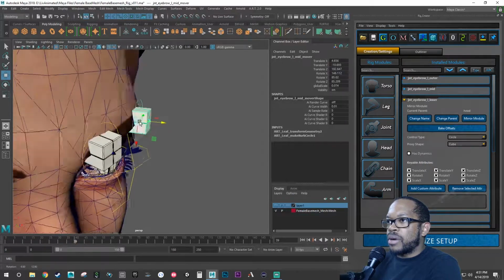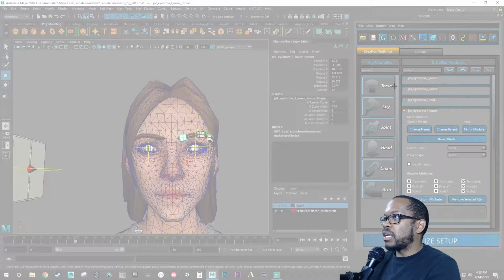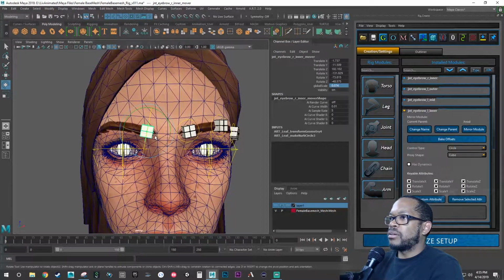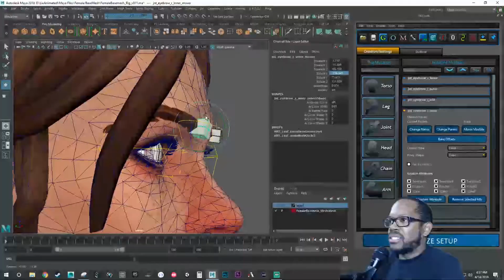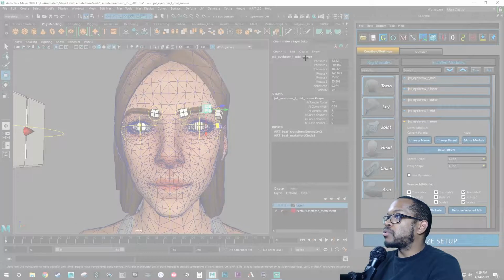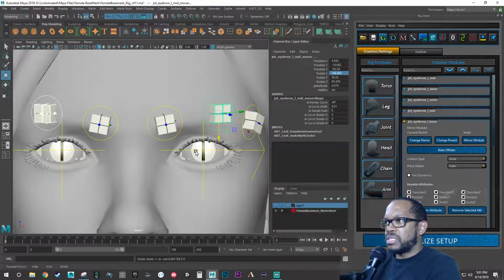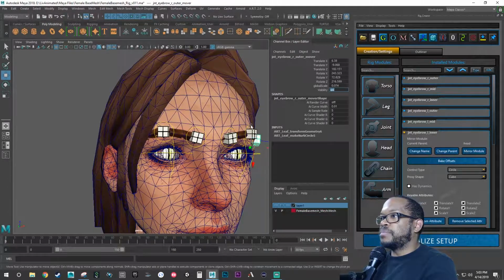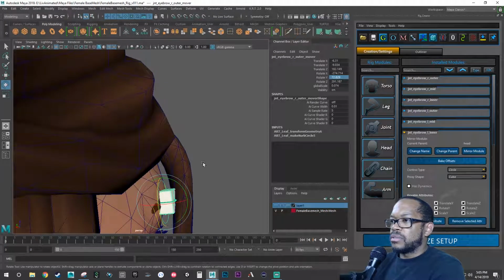LivAnimated: Rig to ARTv2 pt.2.2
BTC - 1B7s5SpL51hUKhRPw6LGJrooM1X33y8spH
LTC - LNFeLtMVgdVywhY2iVfCtD8An6zrpwmbuf
DOGE - DEQczJ9T4AMMZHX7u9RYf2D47RXmxXKLtK
XRP - rNMAb9o2MCbAoD2MpR21zWW9SNoJEBhZUv

This is part #2.2 clip of the full video.  I've broken up the video so that its more digestible in case sitting through the full video can't be done in one sitting.

In this video we will be setting up the ARTv2 rig to lay out the face joints in order to complete our rig so that we have everything we want rigged so we can move to the skinning phase.

This is a step by step guide that will show you how to create the full face rig and how to get the best layout for your character.

Follow along with the character of your choice.  Use this video to guide you through the rig set up process.  Layout is important so watching this video and using it as a guide a few times will be ideal in understanding what you are doing.